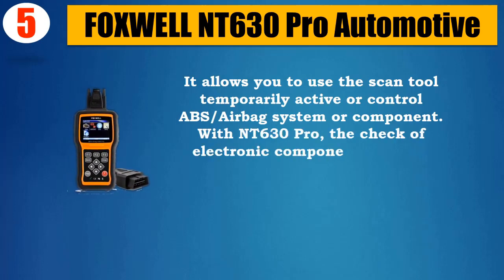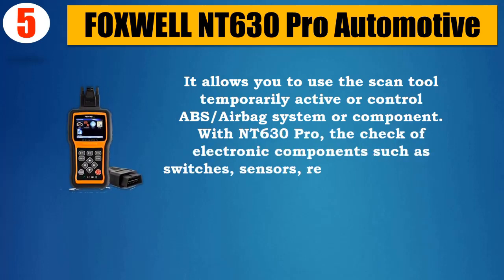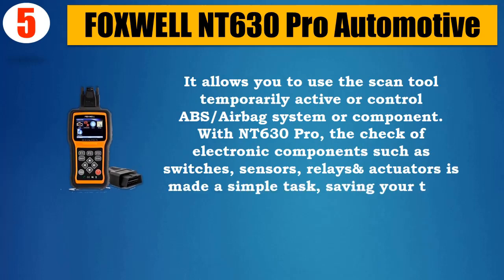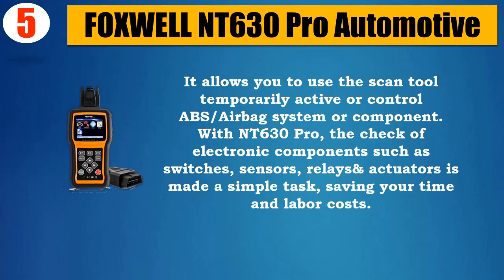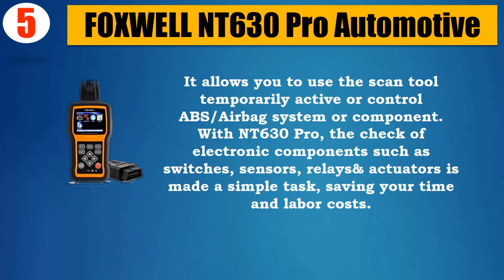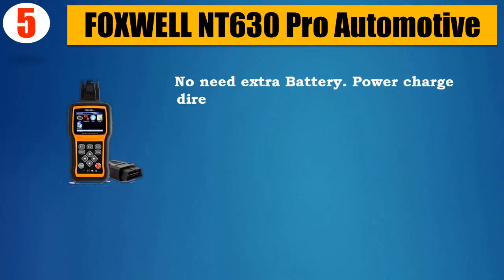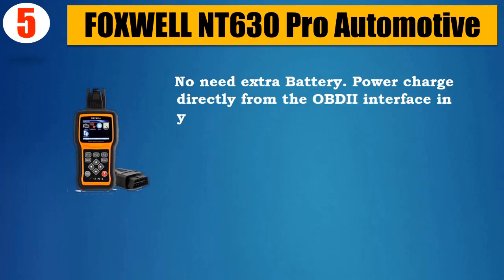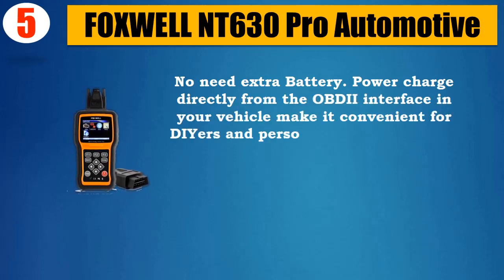Top 5 Best Air Bag Scan Tools 2018 | Best Air Bag Scan Tool Review By Jumpy Express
👉5. FOXWELL NT630 Pro Automotive

👉4. ANCEL AD610 Professional

👉3. VS450 OBDII EOBD Auto

👉2. Actron CP9680 AUTOSCANNER

👉1. Autel AL619 Autolink Engine

It took a lot of time and effort to pick the 5 most efficient and Best Air Bag Scan Tools from thousands of them for you. We did it for you to save your time. You can choose any of them according to your choice and requirements.

All five of them are very well tested and backed up with the customer reviews. So there’s no question about the quality and performance of these Air Bag Scan Tools. You can easily purchase one of them with your eyes closed with absolutely no doubt.